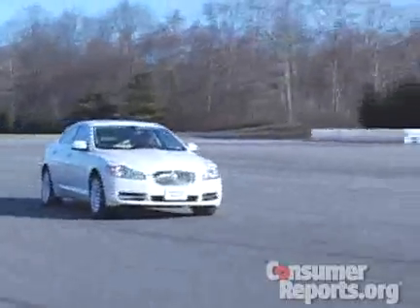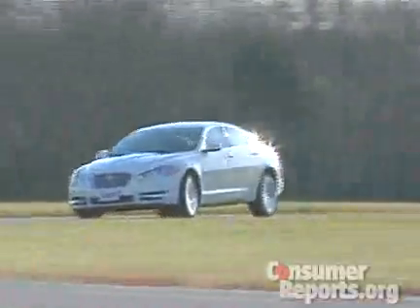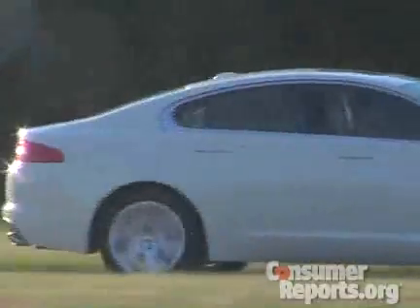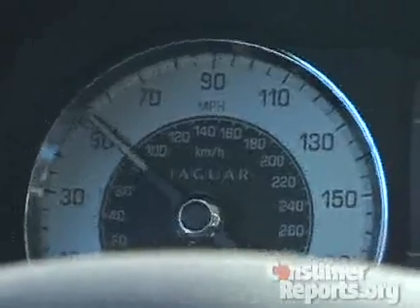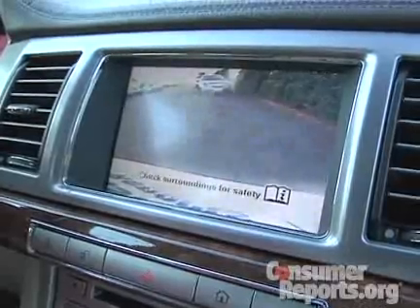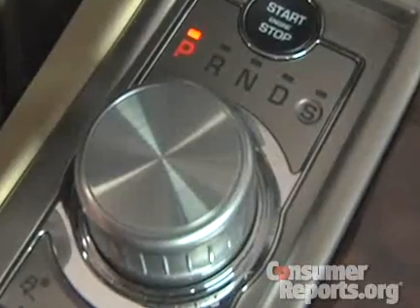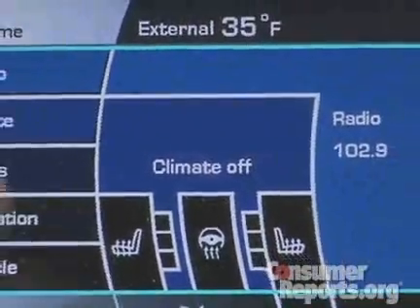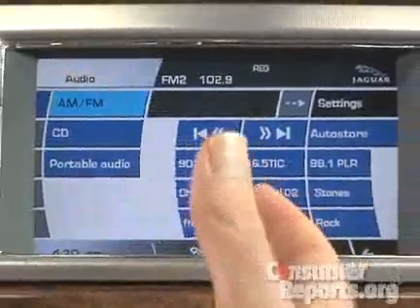2009-2012 Jaguar XF review | Consumer Reports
A new breed of cat, the sleek and athletic XF is a joy to drive. The interior is updated, but the flashy controls can be frustrating.